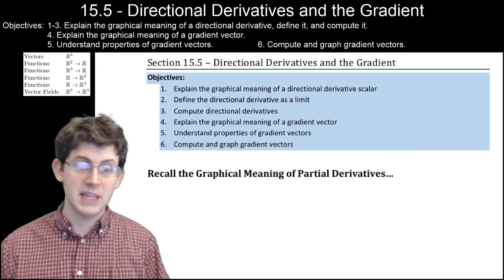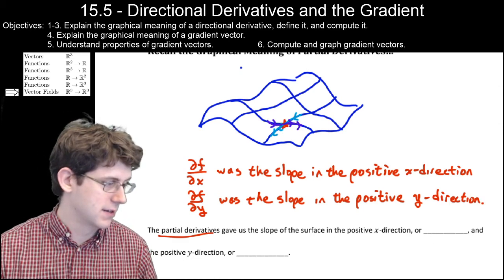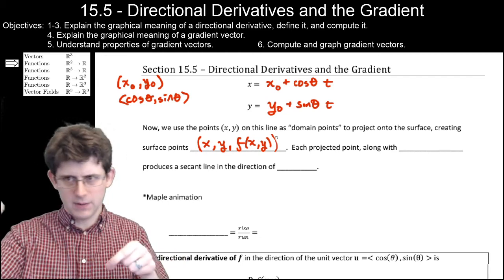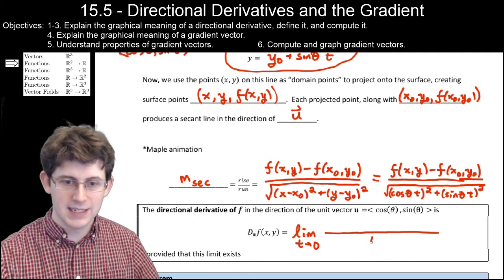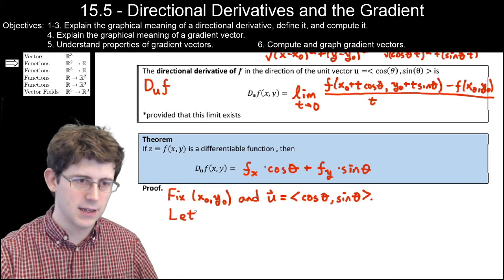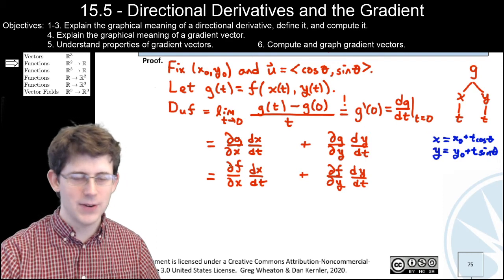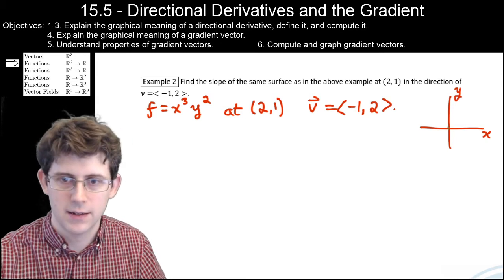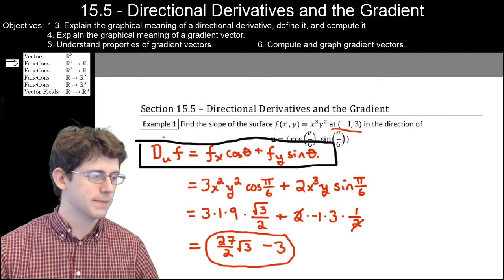15.5 Part 1 Directional Derivatives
Pages 1-3 of the notes for this section